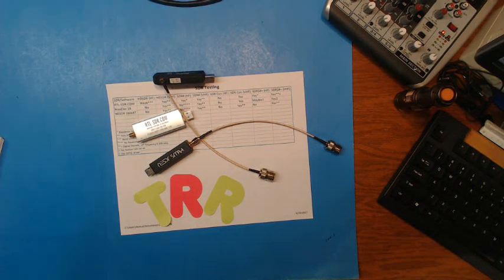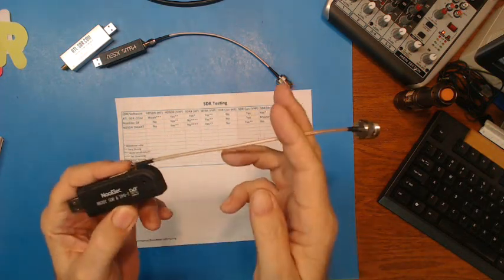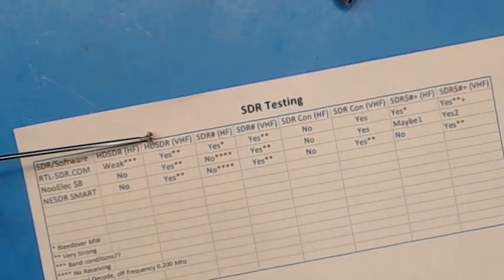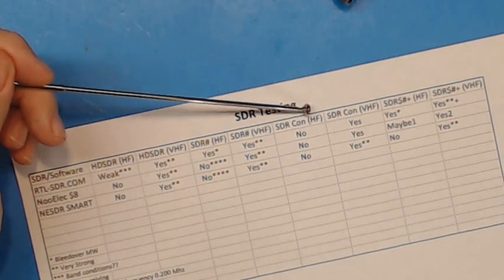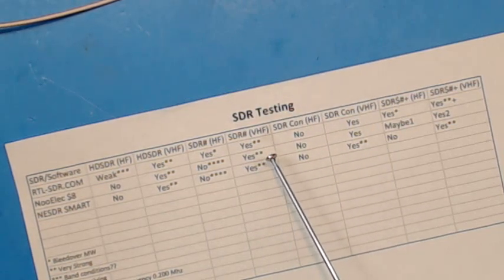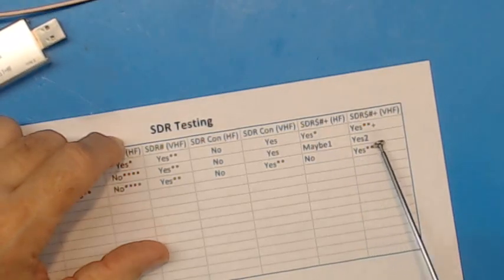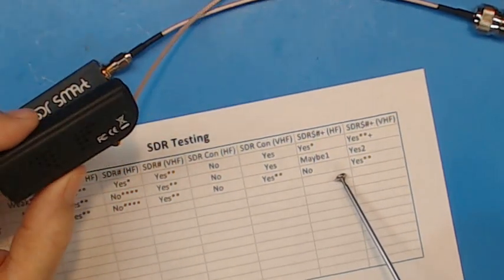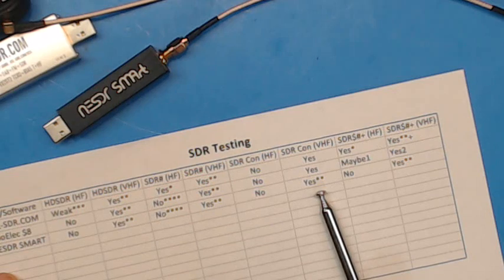TRRS #1214 - SDR Software and Hardware Comparison